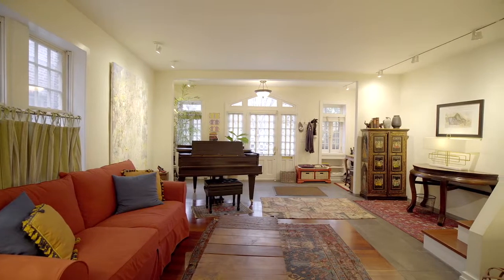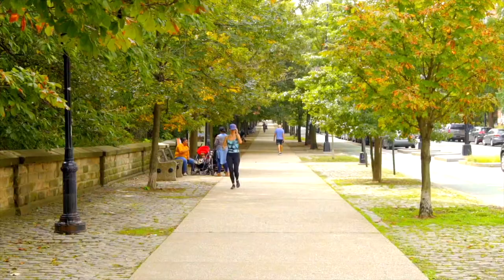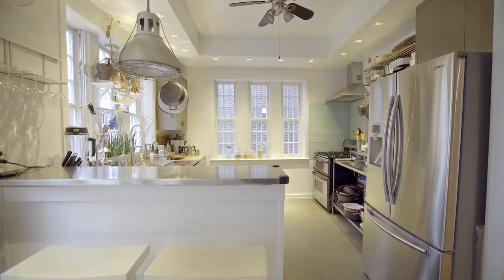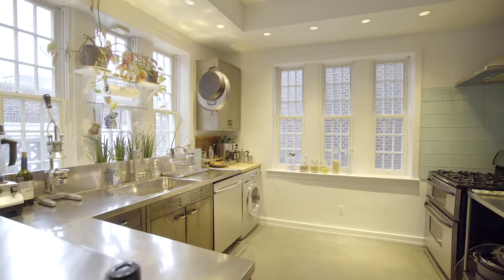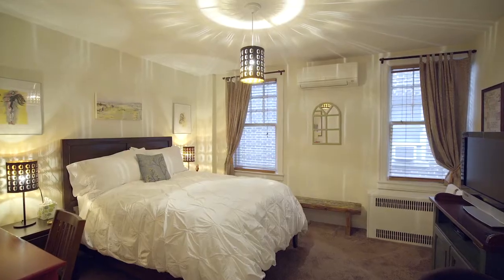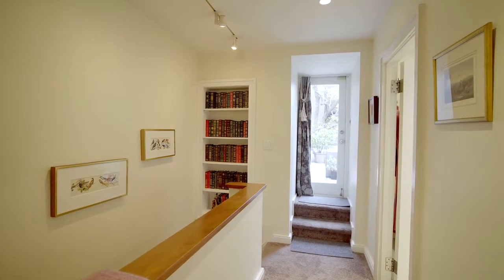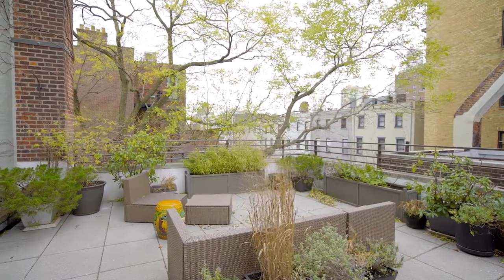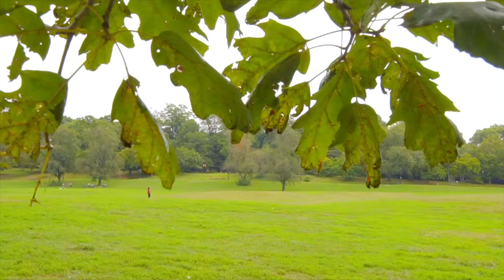Inside a $4.4 Million Park Slope, NYC Townhouse | Well Maintained & Renovated Single-family Home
Montfort Real Estate - Brownstone & Rowhouse Specialist

Welcome to 15 Prospect Park West in beautiful Park Slope. This Iconic and rare offering provides a unique opportunity to live comfortably in a well maintained and renovated single family home in Brooklyn with 4 bedrooms, 3.5 baths, a finished basement, and a generous helping of private outdoor space.

This unique, neo federal style home was built in 1915 and faces east directly across from Prospect Park. It features the ultimate New York luxury, a driveway and a private garage.

The layout of this residence is simply perfect. The approach to the building is replete with a lush, mature landscaped garden lining the walk to the front door. Three charming steps lead to the casement windowed entry. Upon entering the home you are met with the gracious primary living space and a glorious staircase leading to the upper levels.

The first floor features a generously sized living room with and a separate but open dining room. There are windows lining the entire north side of the residence providing amazing reflective light throughout the day. Both rooms feature distinctive and stunning pre-war features like classic moldings and arches and there is beautiful slate and wood flooring throughout this section of the home.

The renovated kitchen features both northern and western exposures offering splendid sunlight and views of the private terrace and garden. The kitchen offers everything a true chef needs including top shelf stainless steel appliances and a vented hood. There is a breakfast bar for casual dining and entertaining.

The kitchen leads to a lovely terrace complete with gorgeous landscaping and direct access to the tranquil garden. A charming gate leads you to your private garage.

A renovated powder room sits conveniently central to all rooms on the first floor.

The second floor features a sizeable landing which is ideal for a library or home office. There are 3 bedrooms on this level all with sunny exposures and a multitude of options for generous storage space. The largest bedroom has a separate sitting area and boasts spectacular views of Prospect Park. There is a stylish art deco windowed bath on this level.

The third level comprises the primary bedroom suite. The bedroom itself has oversized windows overlooking Prospect Park and a separate sitting area or den. There is a massive walk in closet and gorgeous, renovated bath with skylights and soaring ceilings. The fabulous roof deck is accessed from the third level. This private, quiet space offers quintessential Brooklyn cityscape view and splendid retreat for quiet evenings at home and entertaining.

The finished basement is ideal for guests, a gym, media room and home office. There is a beautifully renovated full bath featuring floor to ceiling stone and a spa-style rain shower. The laundry room is located on this level and there is an abundance of storage and pantry space.

The home has new mechanicals, central AC on the lower portion and split AC systems upstairs. The location is ideally located on prime Prospect Park West and close to transportation, the best shops, restaurants and culture offered in Brooklyn.